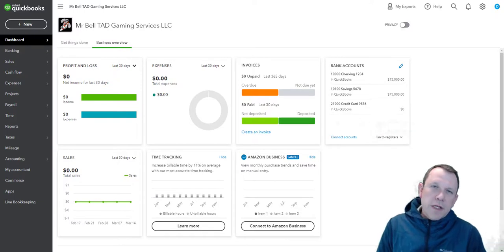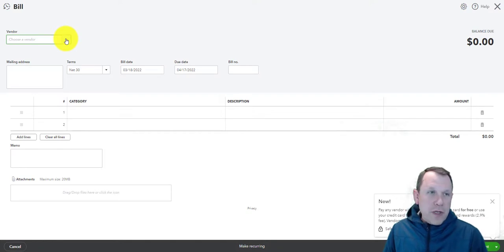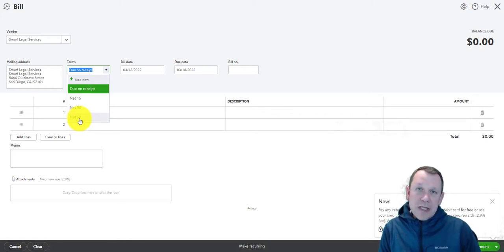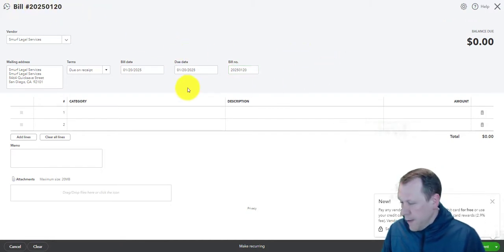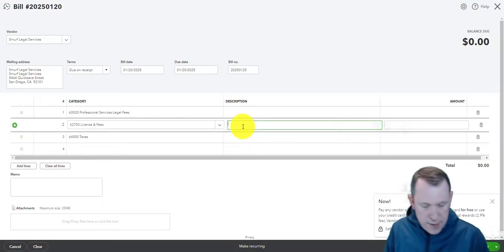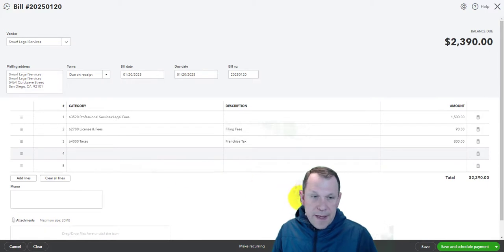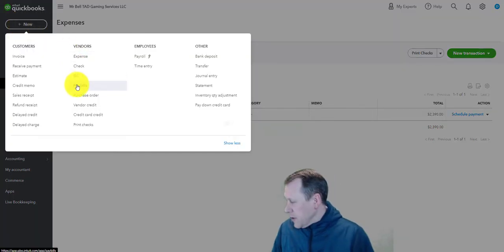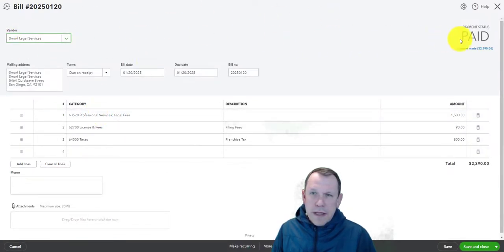TAD Gaming Section 4 Billing and Bill Pay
This video is to help students with the TAD Gaming Case study Section 4 regarding billing and bill pay. QuickBooks Online.